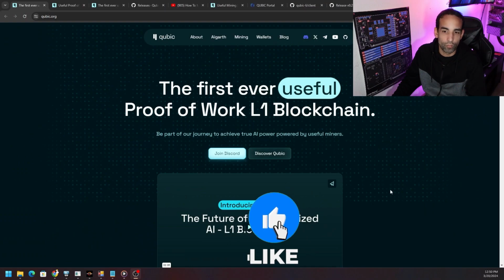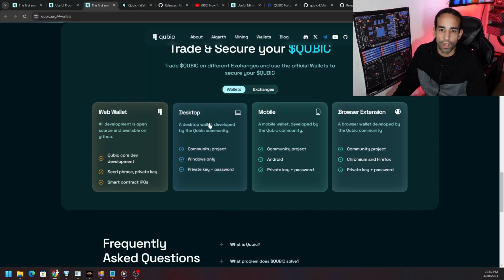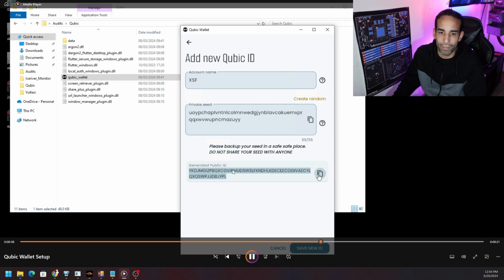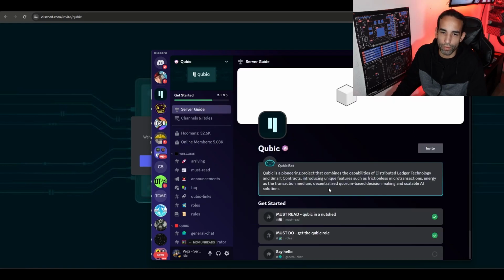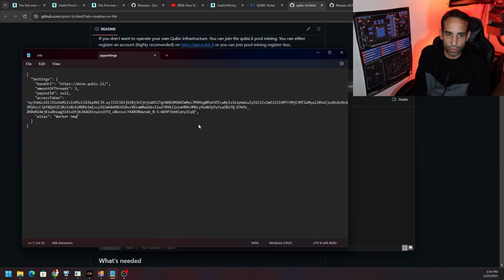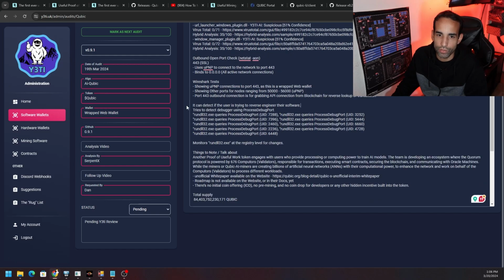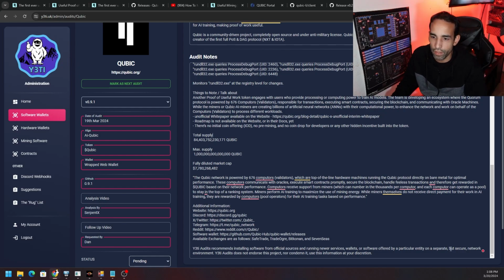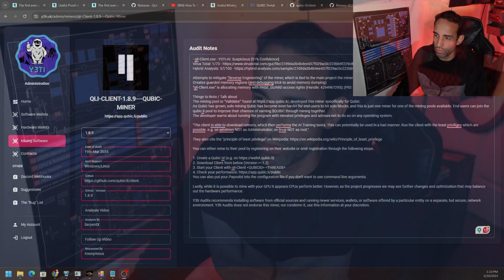Overview of Qubic, Wallet & Li Miner Audit